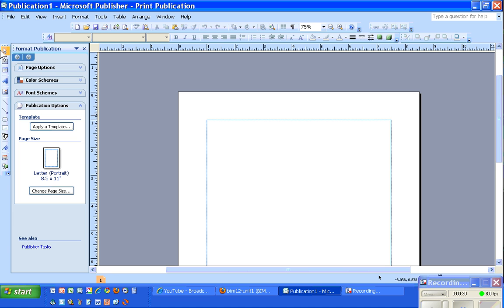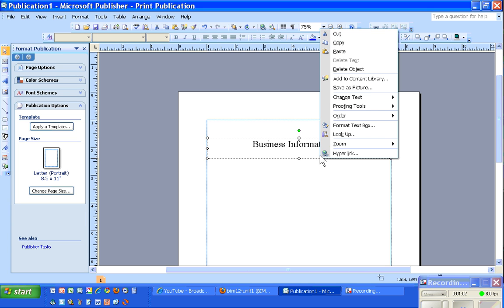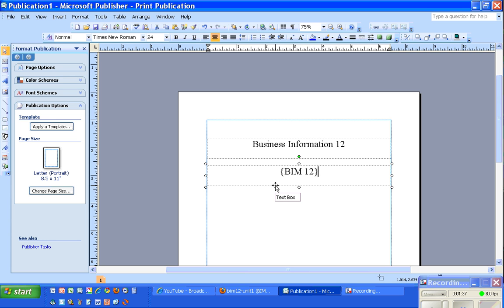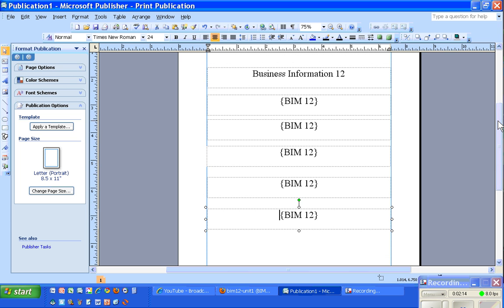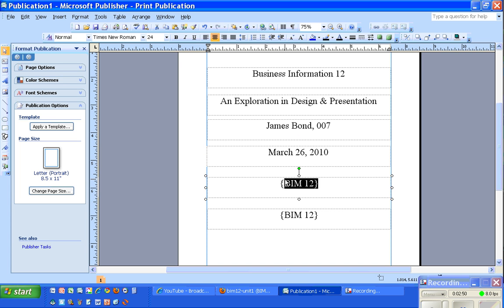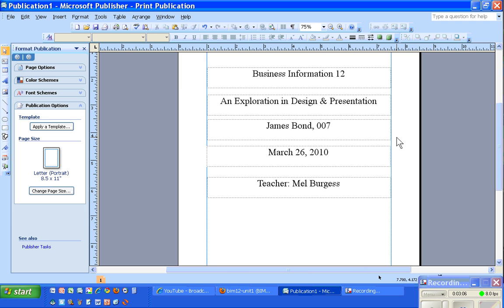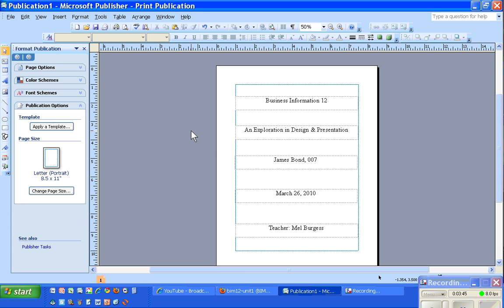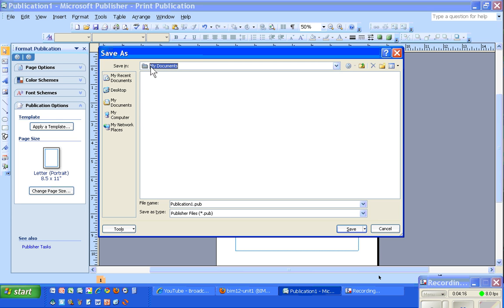Right Drag Method and Task 1.wmv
Here I show how to do the "right-drag" copy method of textboxes in addition to moving and deleting textboxes to complete Task 1. I also show how to Save a Publisher file.